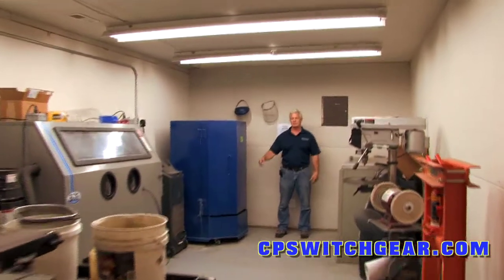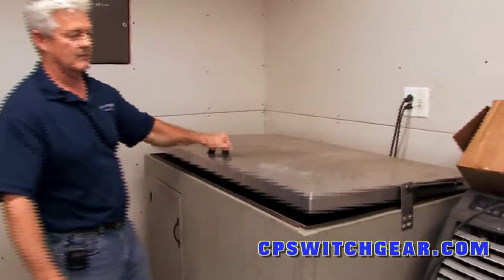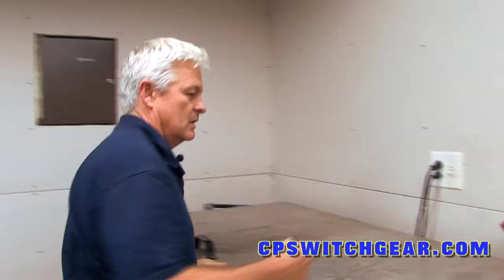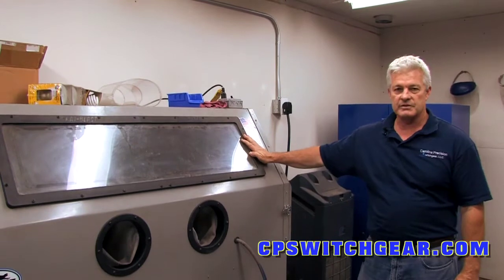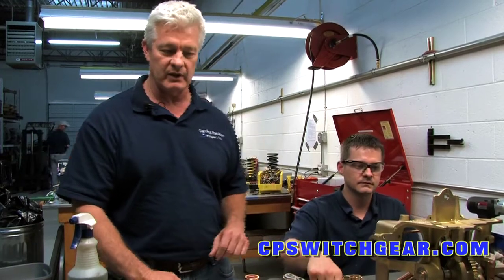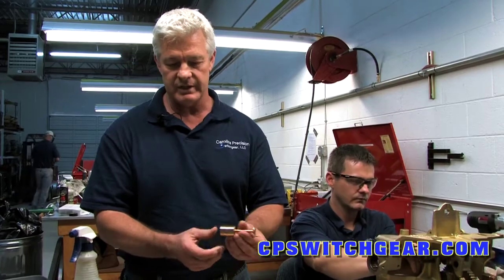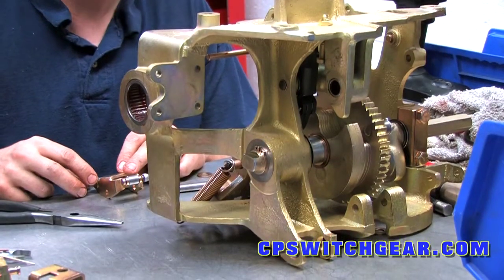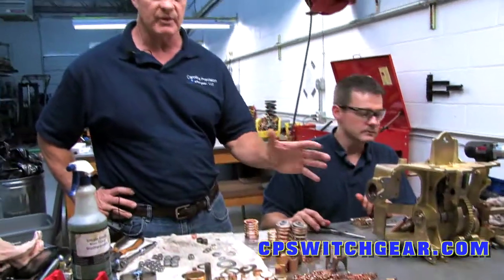Carolina Precision Switchgear Tour Of Our Facility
We are Carolina Precision Switchgear and we are based in Charlotte, NC.

My name is Doug Weaver, Operations Manager, and this is a mini-tour of our facility where we do all of our in-house work on electrical switchgear and circuit breakers.

We perform all types of electrical switchgear maintenance, testing and repairs as well as circuit breaker refurbishment and infrared thermal imaging.

You can ship breakers to us or we can visit you with our mobile unit. We service electrical equipment across the entire USA.